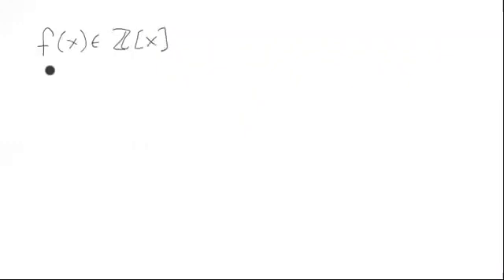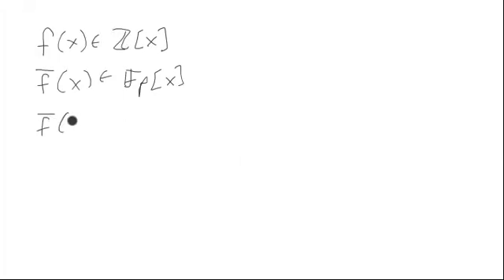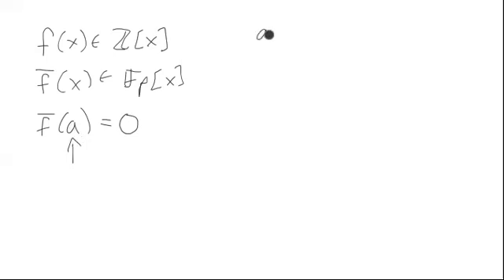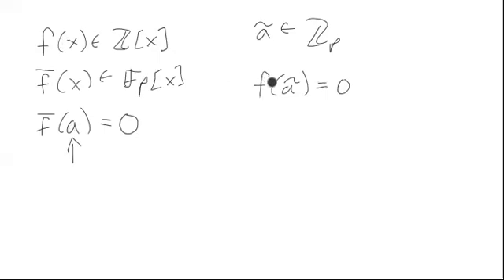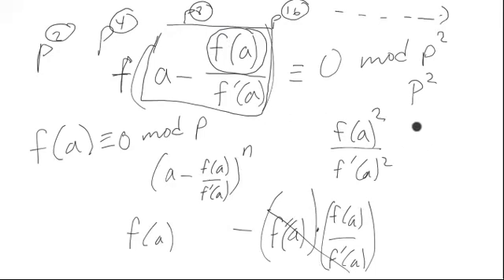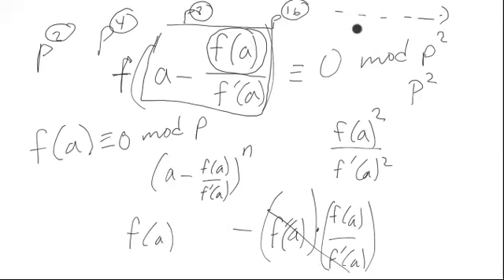Hensel's Lemma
This video walks through a proof of Hensel's Lemma to how we can left roots mod p up to roots of a polynomial in Z_p.  It uses Newton's method.